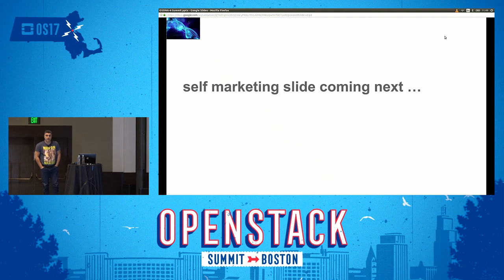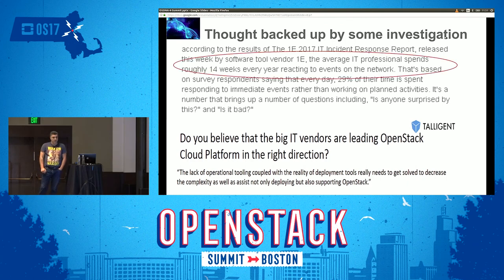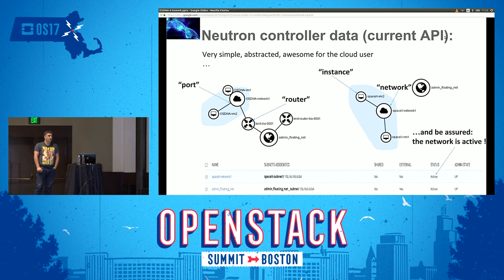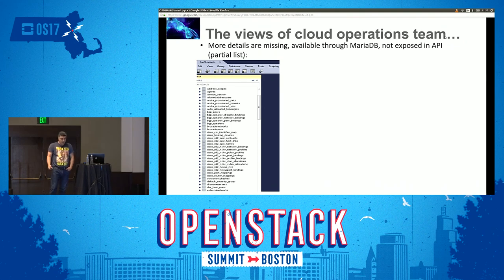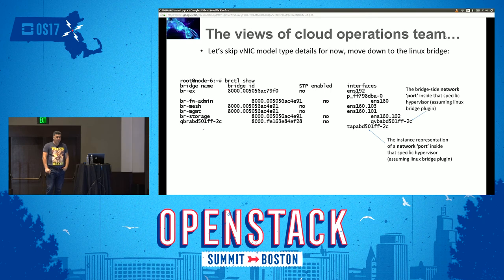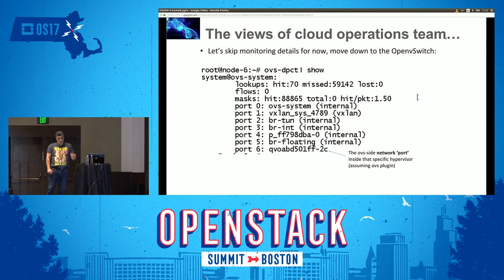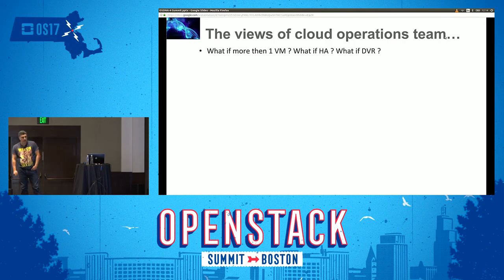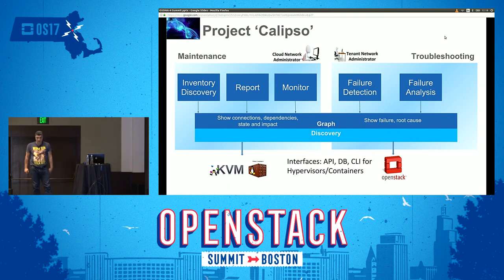OpenStack Discovery and Networking Assurance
Network administration overhead is currently one of the major obstacles preventing customers from moving OpenStack into production for wider adoption and efficient utilization by applications. Cloud facilities might experience lack of visibility to common operations of underlying workers and coherent representation of physical and virtual network elements and their interconnections. They might find it hard to estimate impact of micro failures in their infrastructure and react fast to failures. S